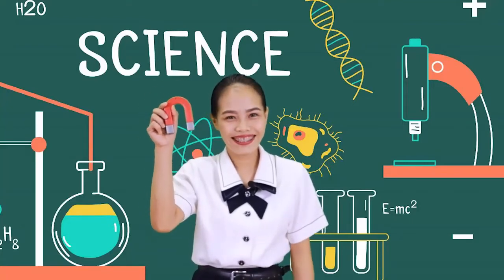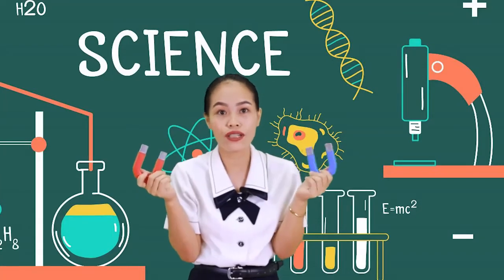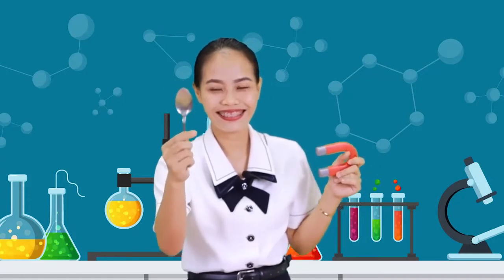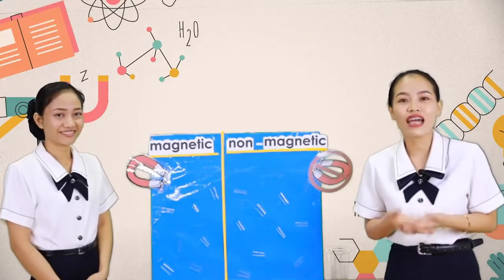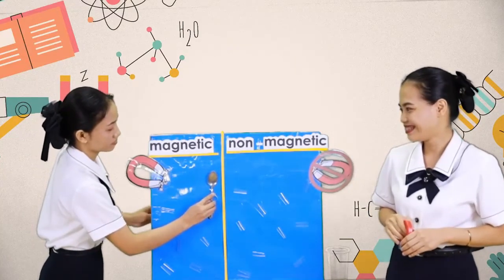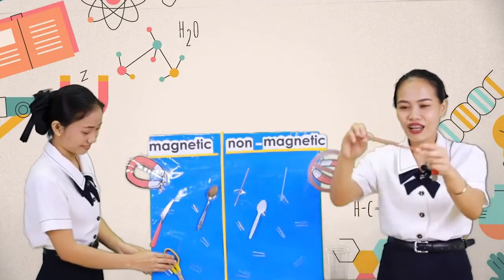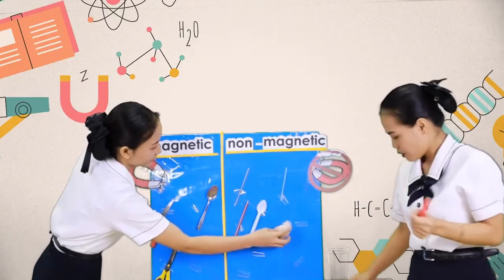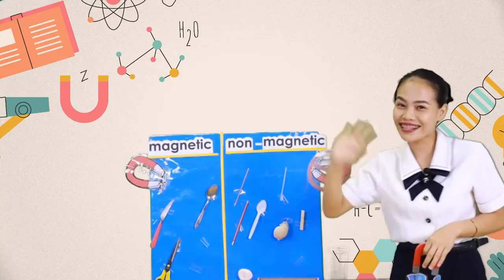All About Magnets | Teaching Kids Online Ideas | Preschool Demo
Let’s Learn about MAGNETS

My name is  Sheenee Villegas, a preschool teacher who loves singing, playing the guitar and making crafts.

Channel Contents:
-Preschool Demo Lessons
-Teaching Materials
-Arts and Crafts Projects

Blessings,

Sheenee